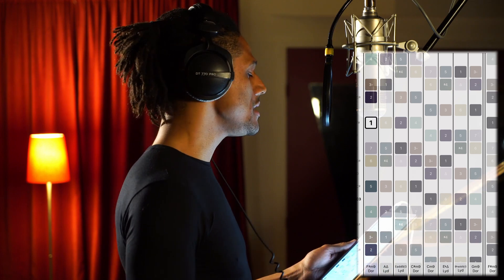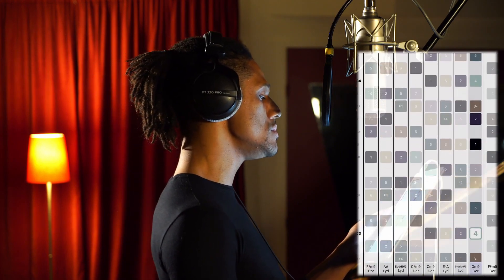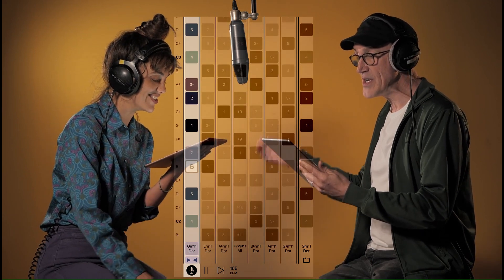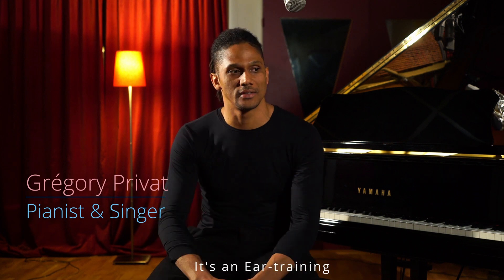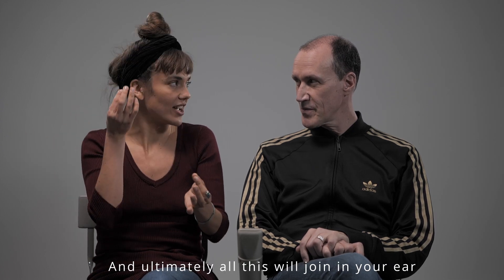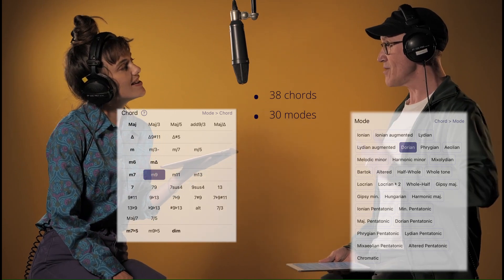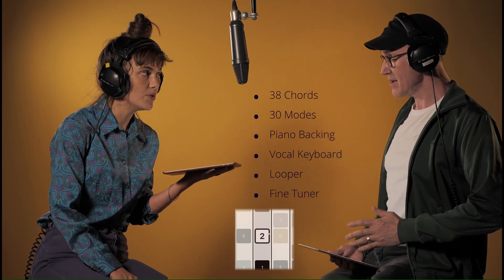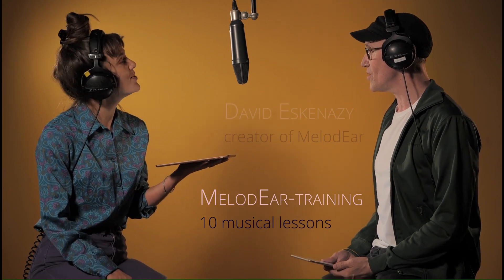MelodEar Official-The game changing App for melodic improv & Ear Training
MelodEar OUT on ANDROID !